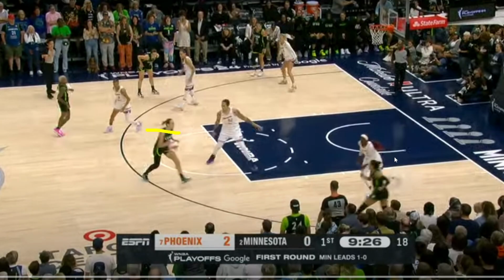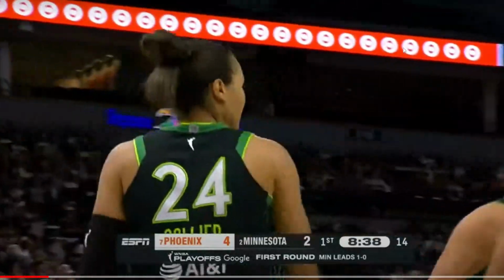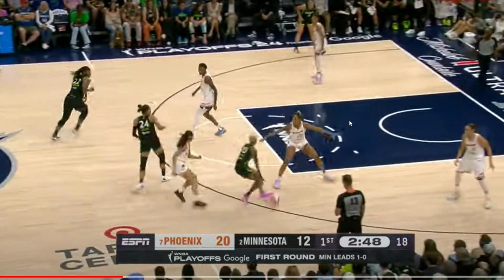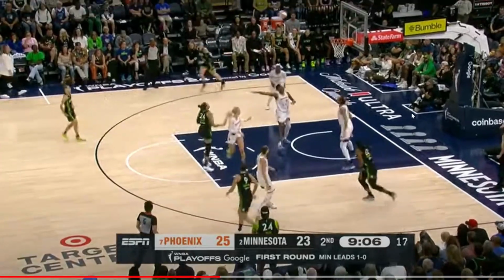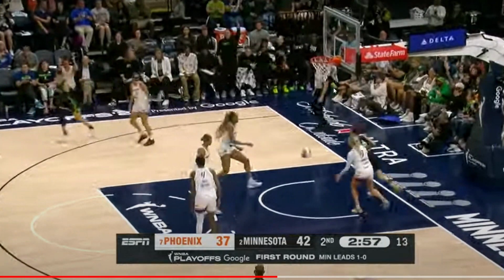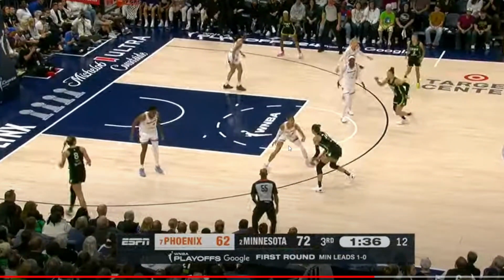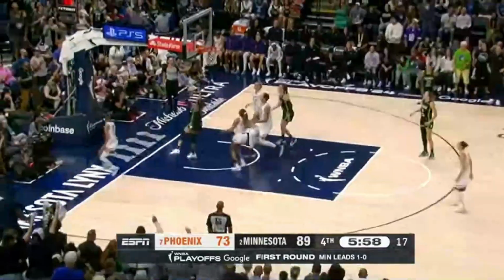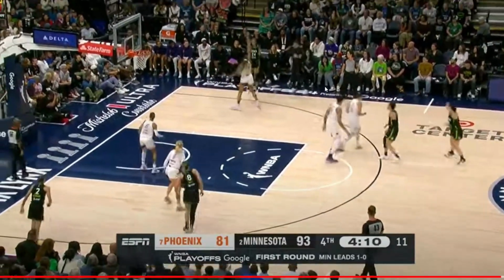NAPHEESA COLLIER 42 pts - screen and roll fundamentals breakdown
NAPHEESA COLLIER goes off for an WNBA record 42 points.  Coach Terrell breaks down how she was able to do it off of being fundamentally sound when setting her screens and rolling to the basket.